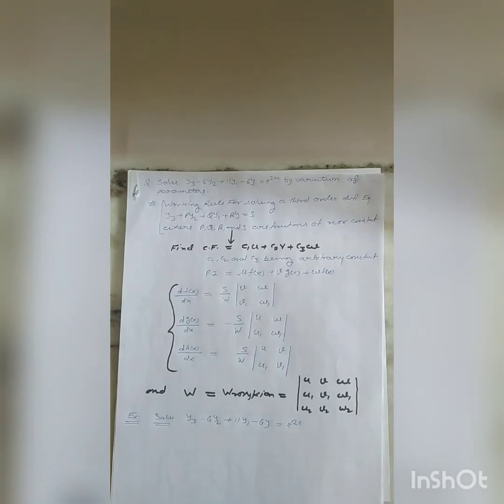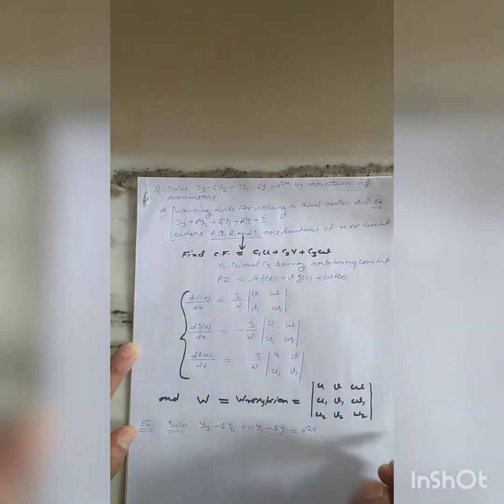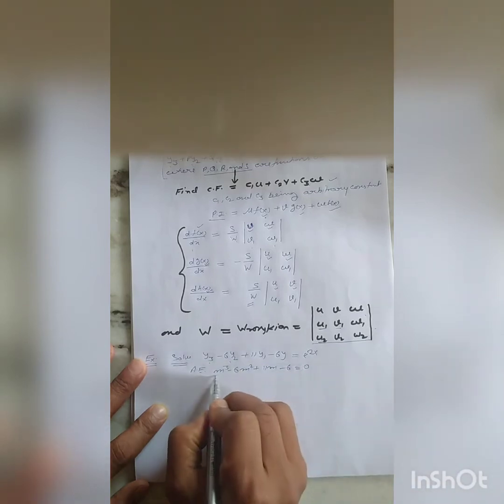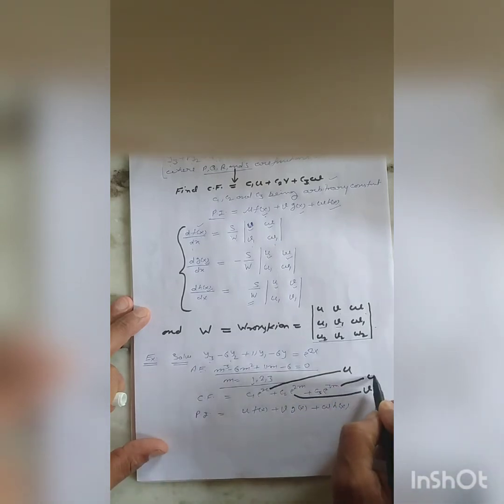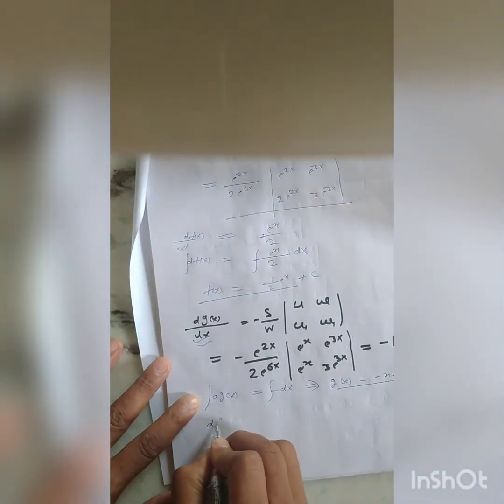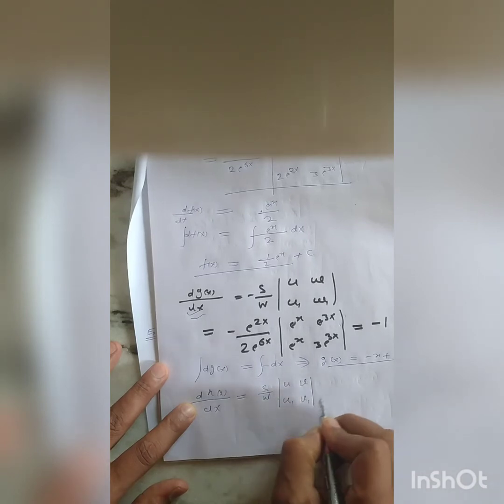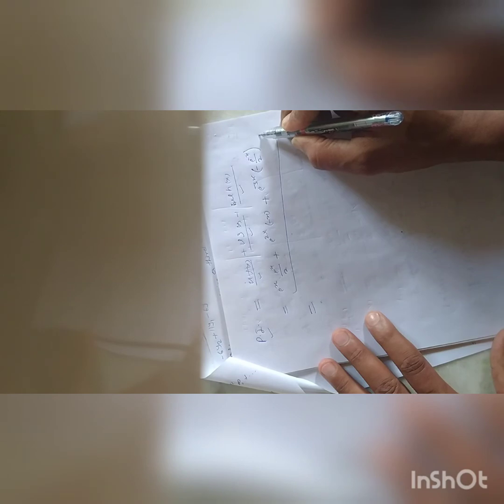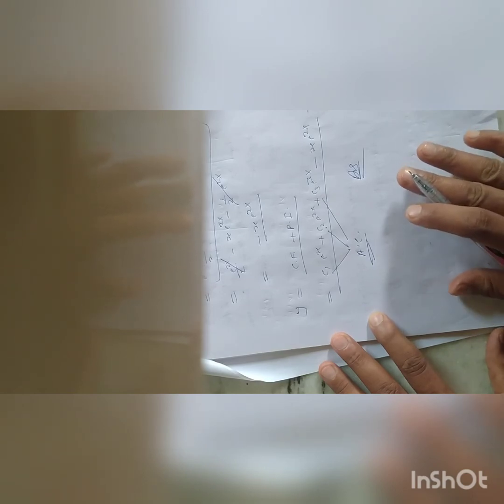Variation of parameters method for 3rd order differential equation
Method and example(@vineetbhatt4692 )